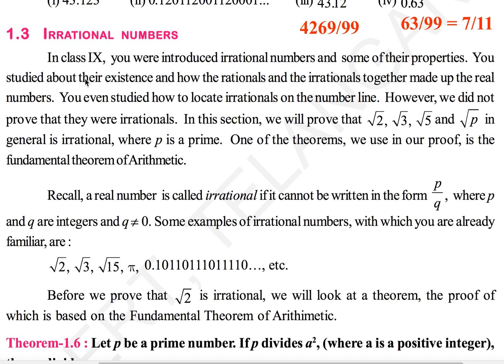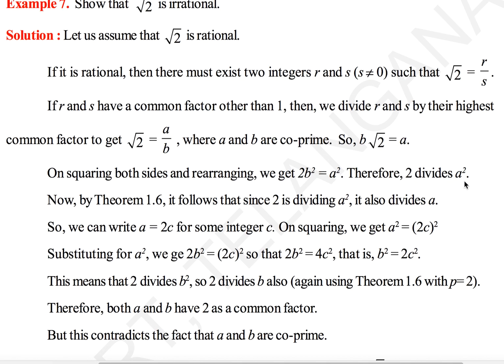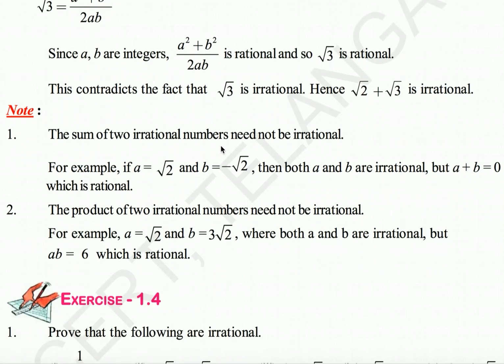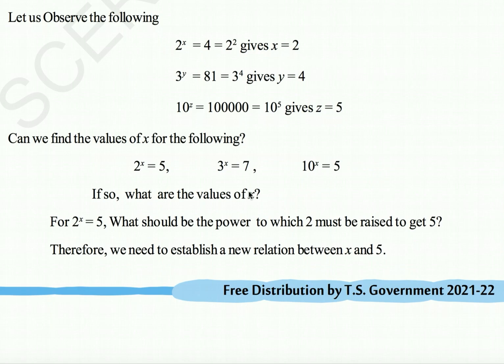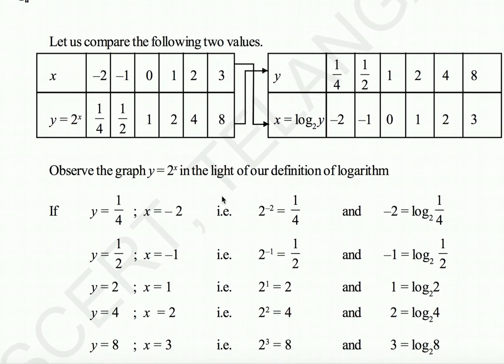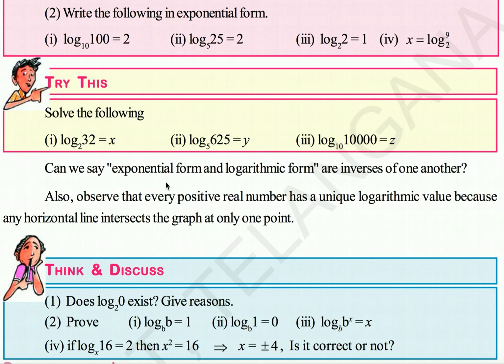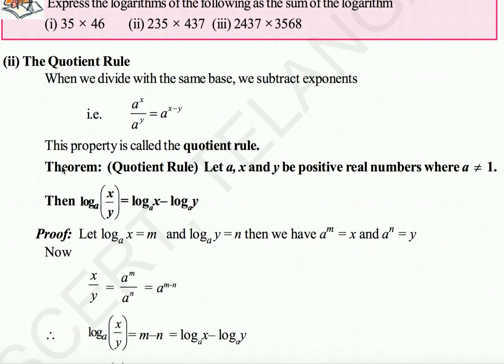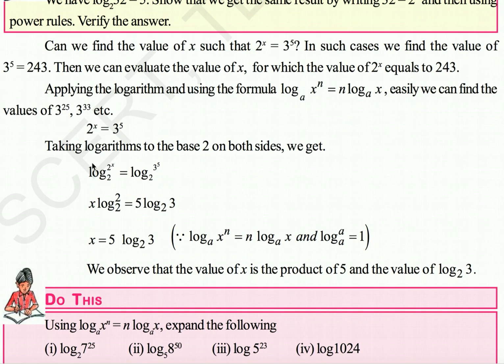Chapter 1 | Real Numbers | Part 3 | Class 10 maths | A.P | Telangana | English Medium | APSCERT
This video covers the 3rd part of 1st chapter of 10th standard mathematics for Andhra Pradesh (APSCERT) state and Telangana state (TSSCERT) English Medium students